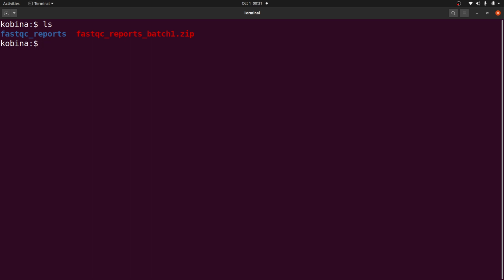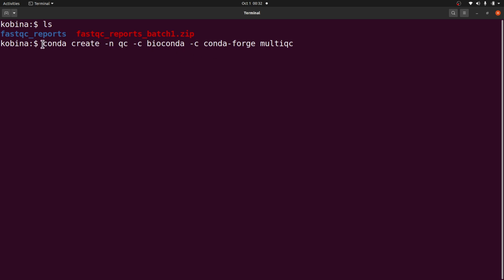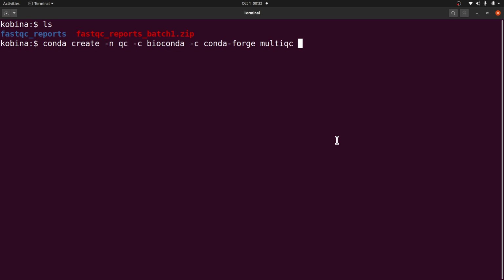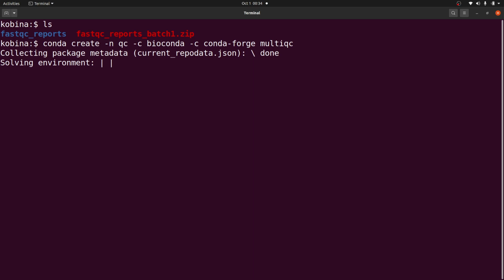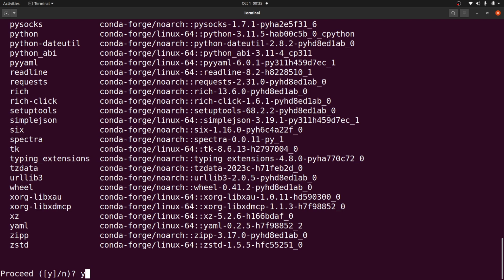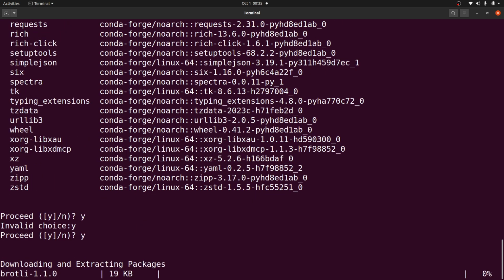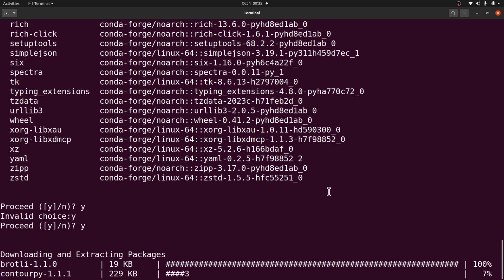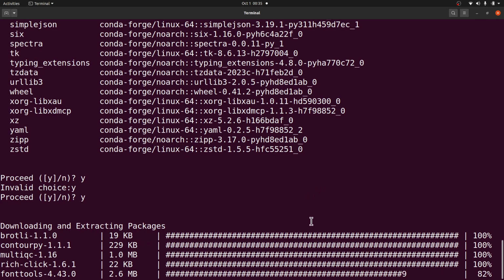How to Install MultiQC using Conda